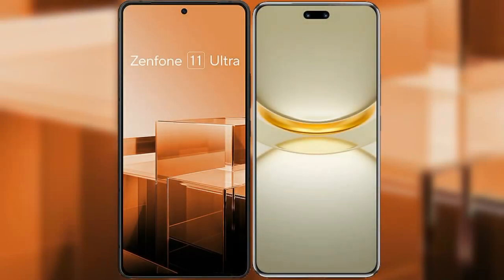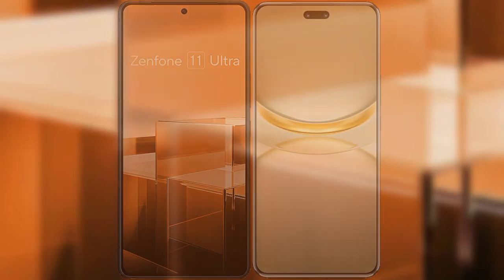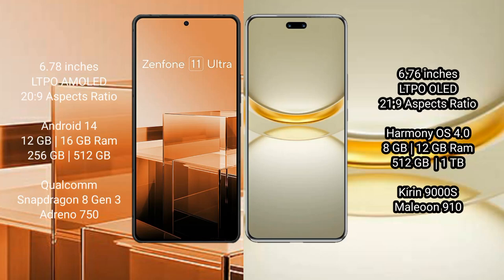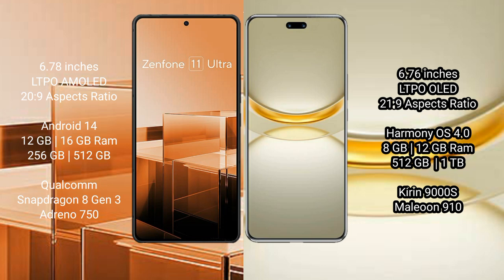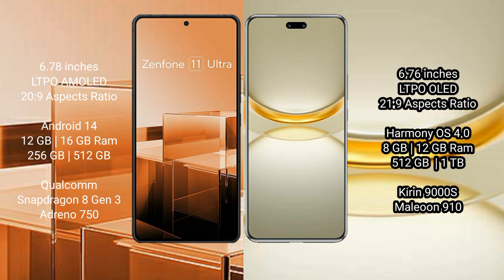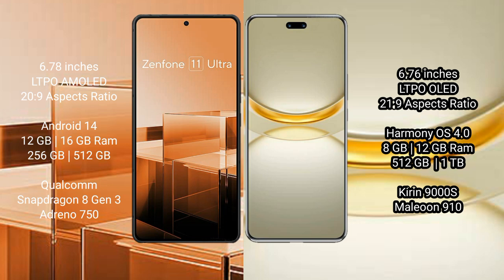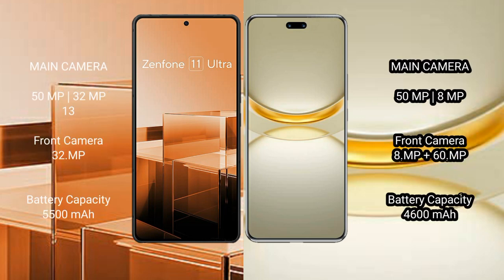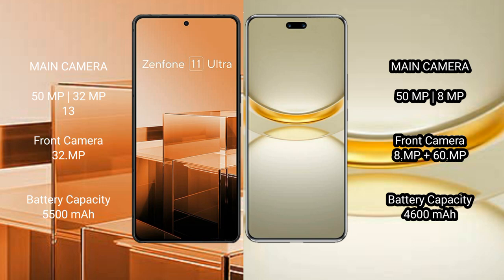Asus Zenfone 11 Ultra vs Huawei Nova 12 Ultra Review